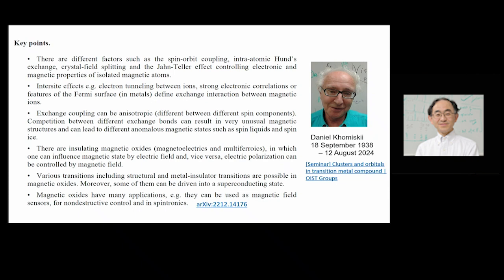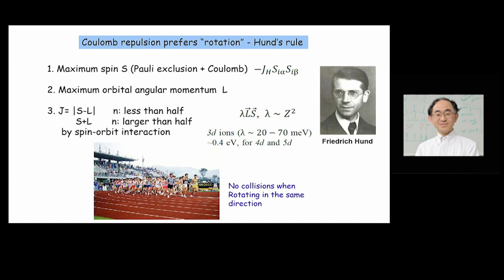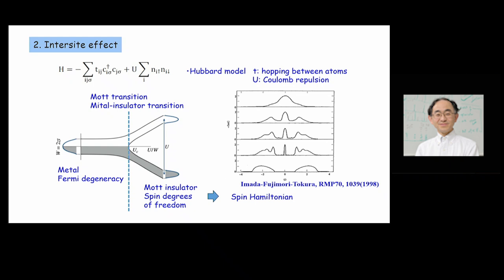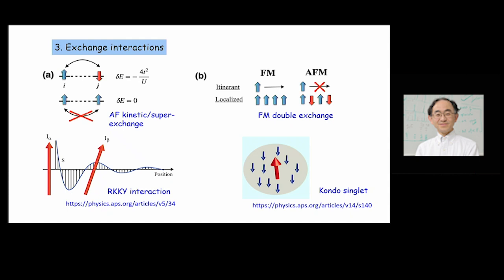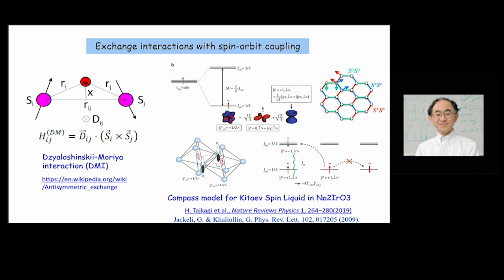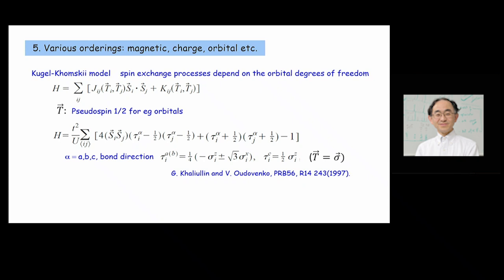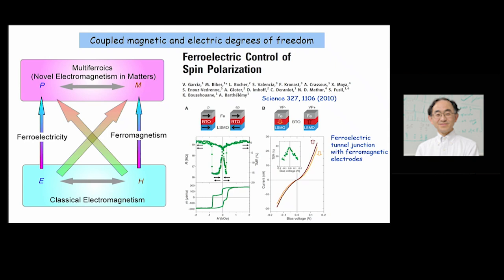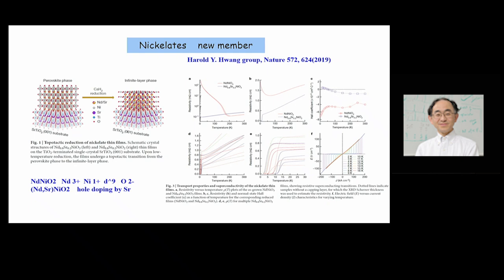Magnetic Oxides - A Review - Naoto Nagaosa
Conference given by Naoto Nagaosa as part of " International School of Oxide Electronics" from July 08 to July 18, 2025 organized by Karim Bouzehouane, Jean-Yves Chauleau, Brahim Dkhil, Stéphane Fusil, Vincent Garcia, Mael Guennou, Sylvia Matzen & Morgan Trasin at the Institut d'études scientifiques de Cargèse